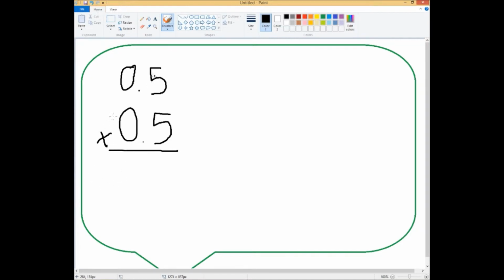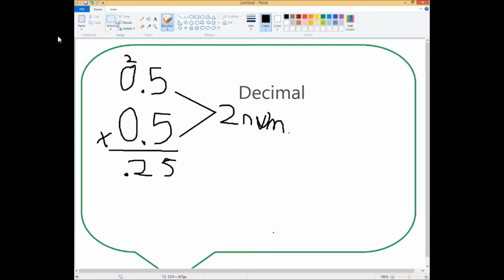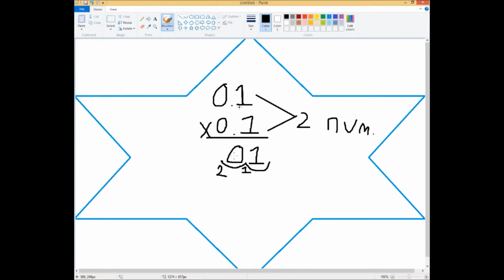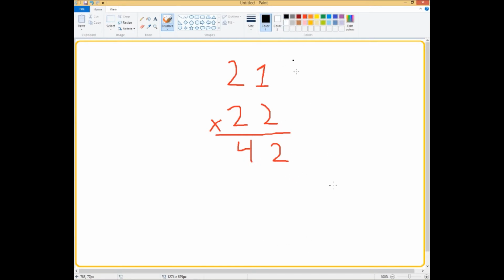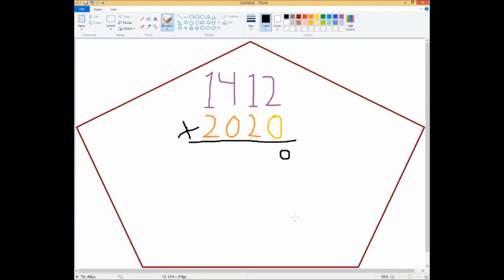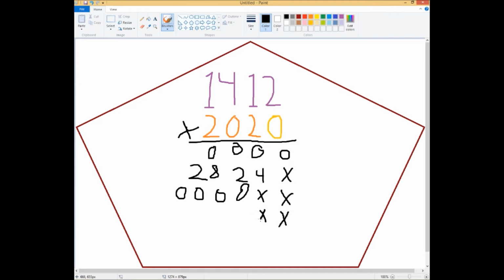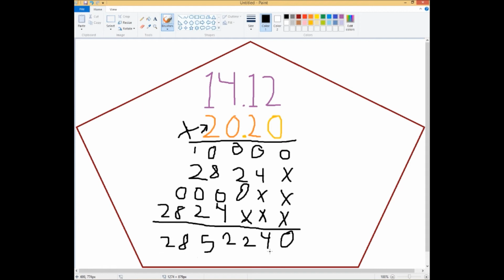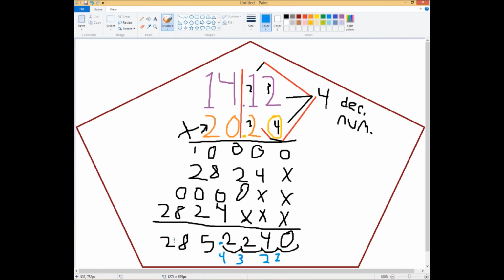How to multiply decimals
I know guys it is not a gaming video but this is for a project at school and I thought "Well, I might at well post it on youtube if I literally put 5 hours into editing this" (and yes I really did put 5 hours into editing)! PS: sorry for not uploading any videos for a long time.